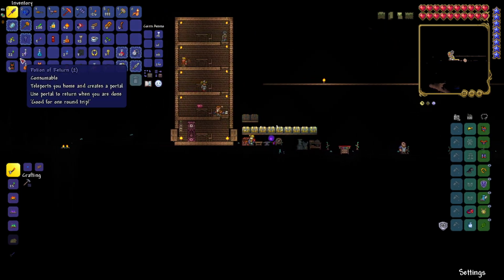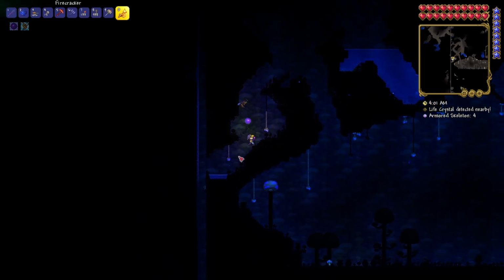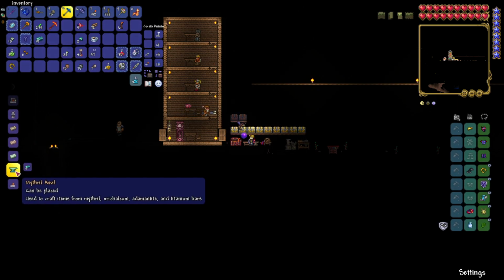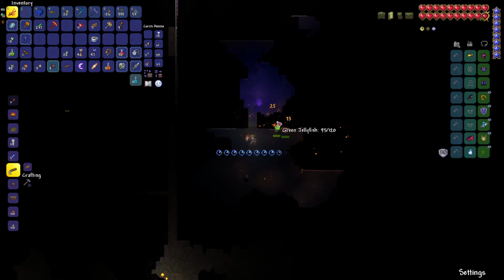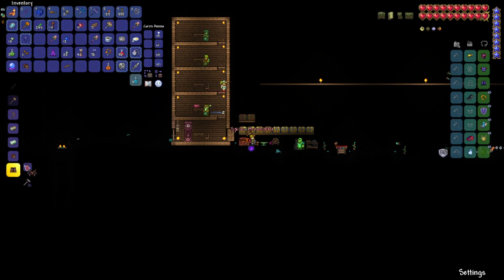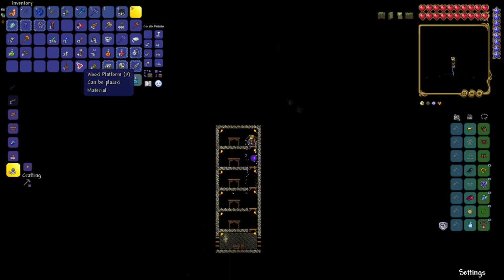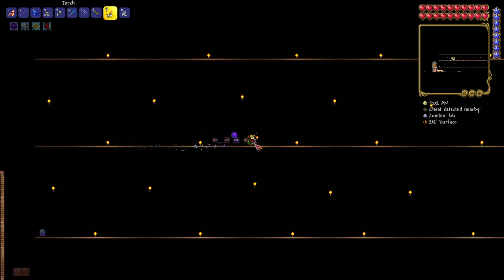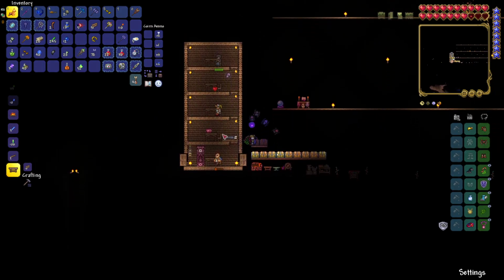(Twitch Stream) Terraria: Shadow Challenge - Part 4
This stream was recorded on December 10th, 2021